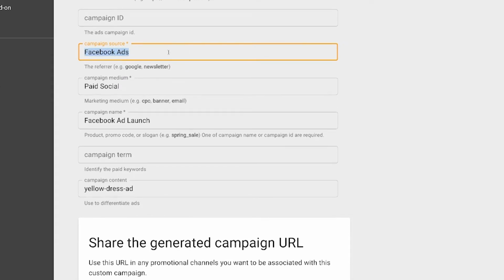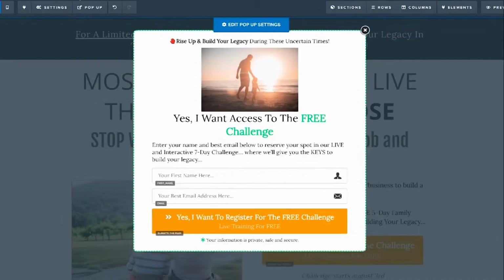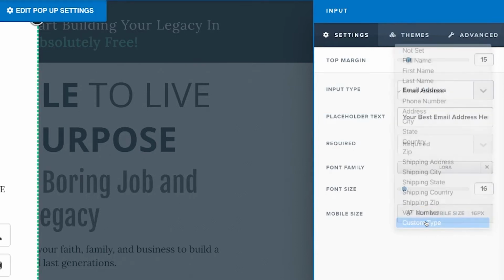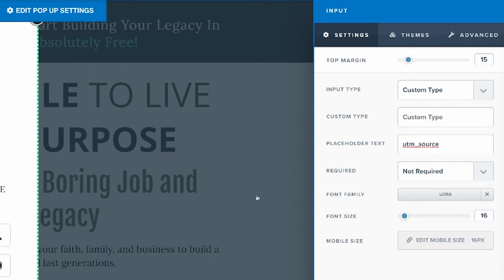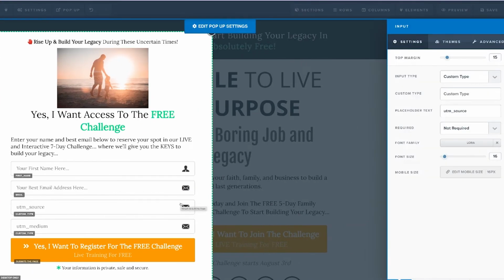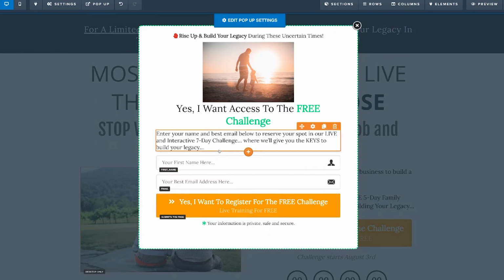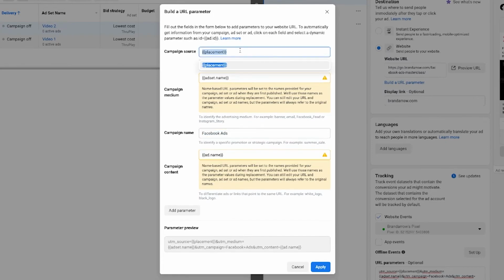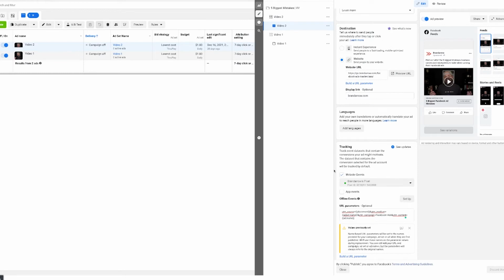How To Setup UTM Tracking For ClickFunnels Landing Pages (And Track Your Lead Sources The Right Way)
Setup UTM tracking on your ClickFunnels Landing Pages and capture lead data on each lead you generate. This allows you to get detailed information on where the lead came from and make better marketing decisions.

Hey! If you're reading this, you're probably serious about improving your ability to run profitable ad campaigns.

So, for reading this far down in the description, I wanted to award you with a complimentary strategy session with me.

I only have 1 rule, if you miss the call for any reason, I won't offer a reschedule.

So if you're looking for help with your ads or anything Meta related, feel free to send me an email at with the subject (YouTube Free Call) and I'll send you my personal calendar link.